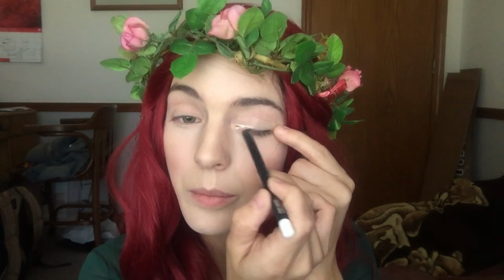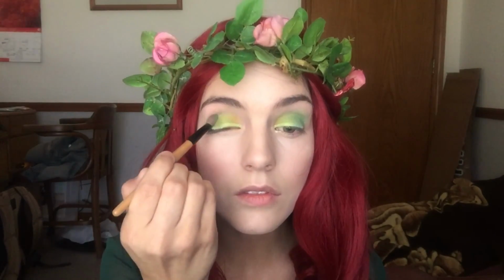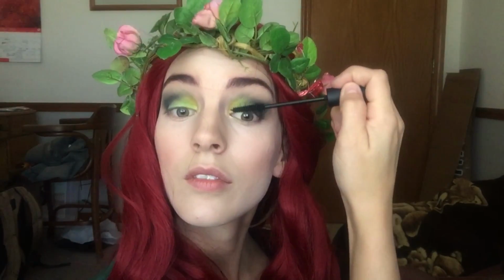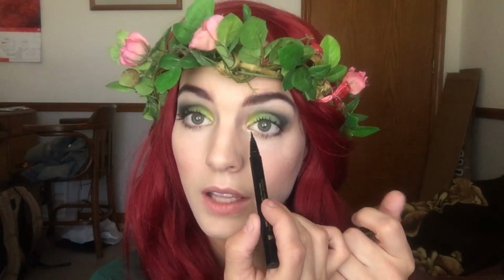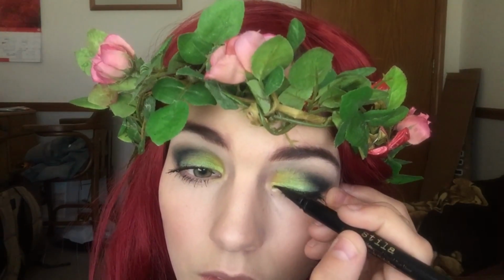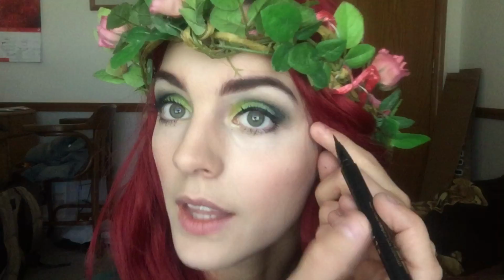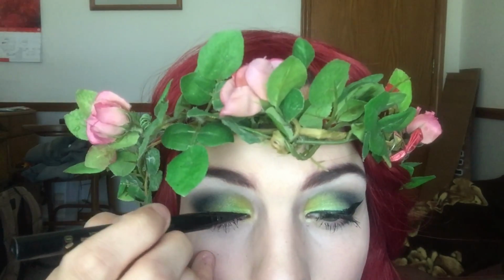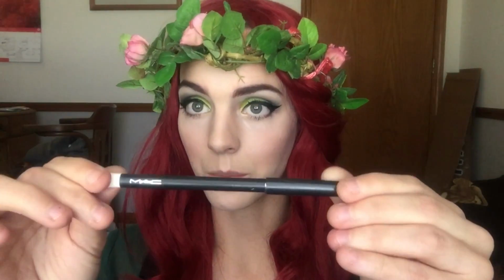Poison Ivy Makeup Tutorial by lilshootie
A step by step makeup tutorial to transform you into Poison Ivy by lilshootie